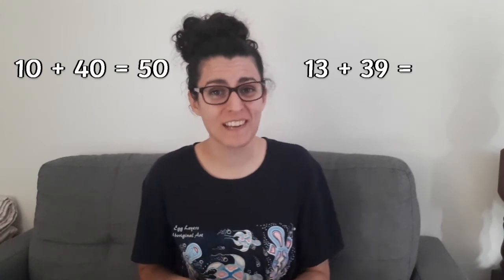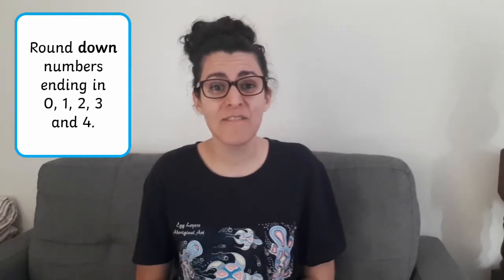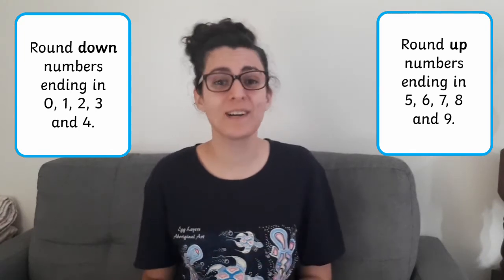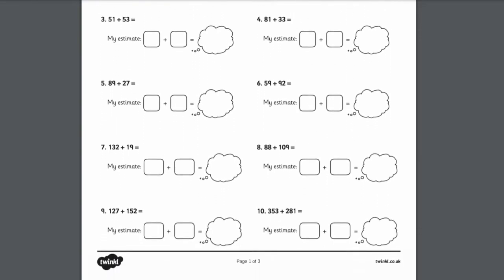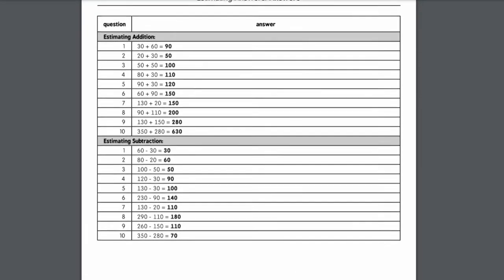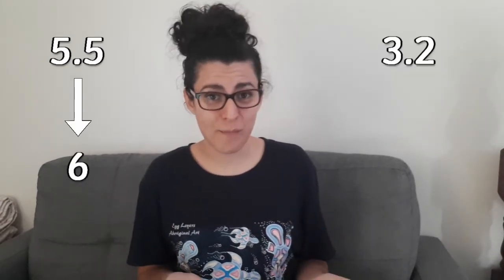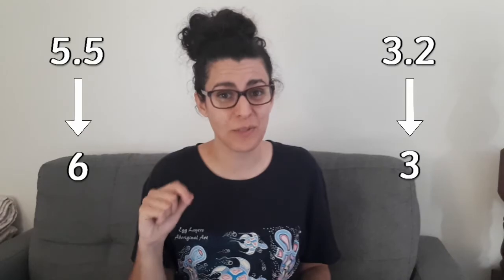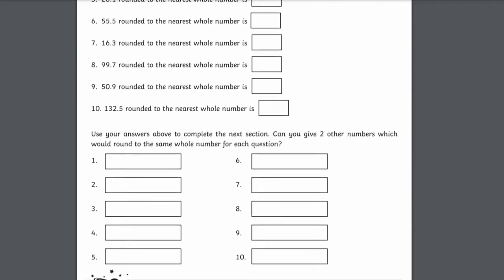How to Round Decimals and Whole Numbers for Kids: Estimating with Examples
In this video on how to round numbers, Ingrid demonstrates how rounding numbers works and how it helps us when estimating. With examples, she will talk through the steps of how to round decimals and whole numbers.

0:00 Introduction
0:11 What is the purpose of rounding?
0:37 How to round numbers
1:03 Estimating answers worksheet
1:26 How to round decimals
1:43 Rounding decimals example
1:52 Rounding decimals worksheet

There are plenty of similar resources and worksheets on rounding numbers on the Twinkl website, so drop by for a visit if you're interested. Happy rounding!